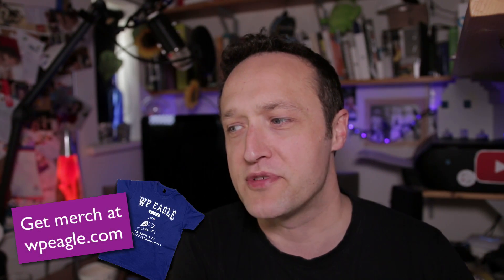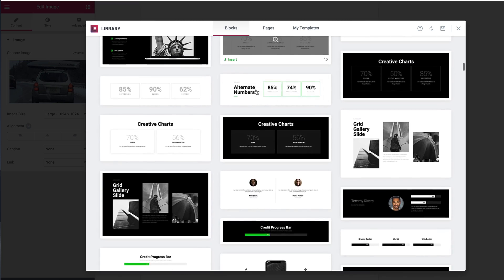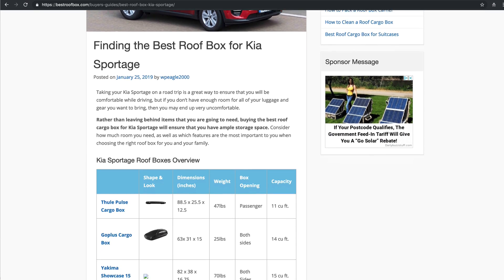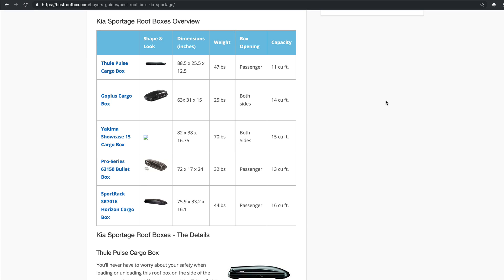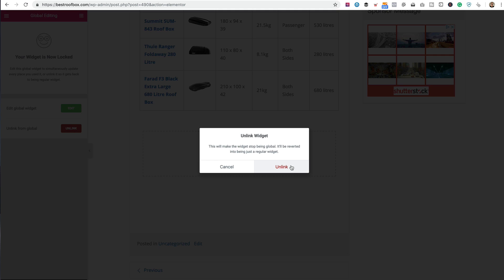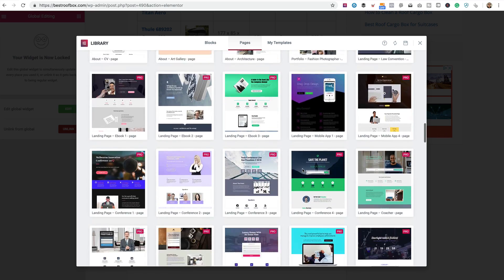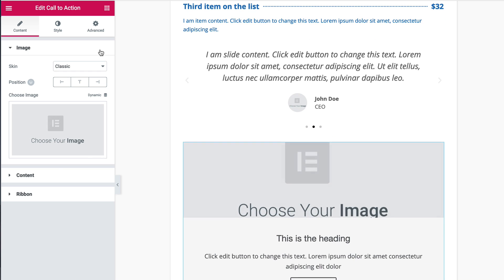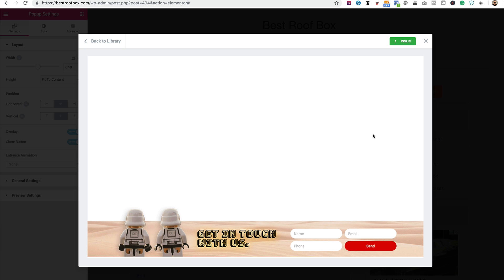Is Elementor Pro Worth it?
Is Elementor Pro worth it? Well I recently upgraded from the already amazing Free version of Elementor for $49. But is it actually worth the money?